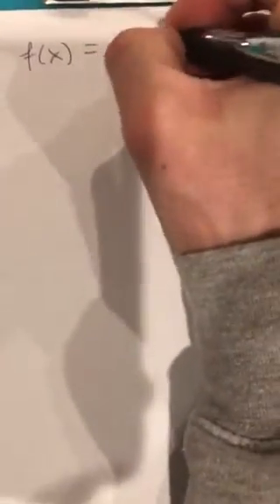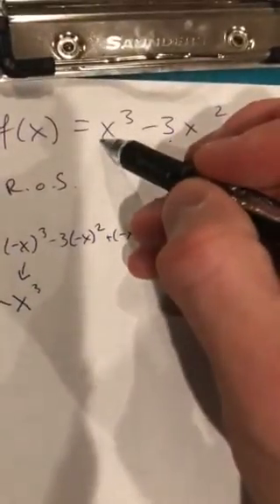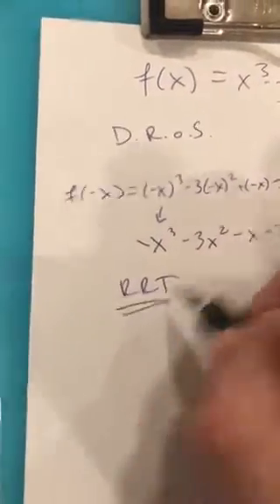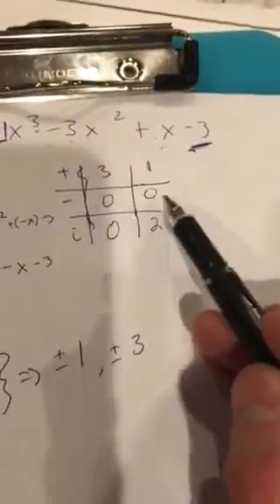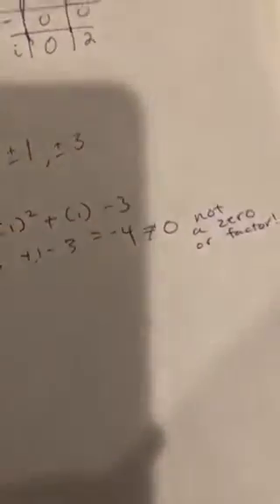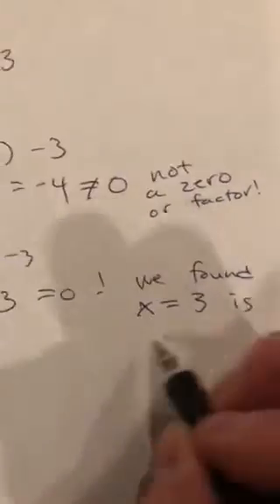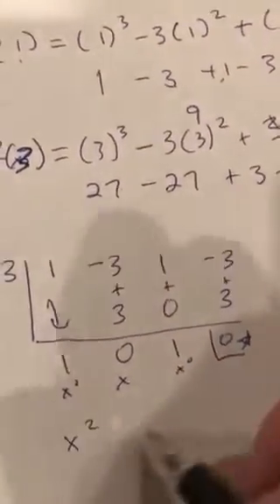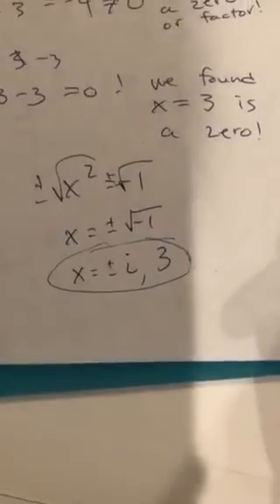DROS, RRT And finding zeros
Here’s an example related to the HW problems for finding the zeros using Descartes’ Rule of Signs, Rational Roots Theorem, Remainder Theorem, Synthetic Division and then solving quadratics.